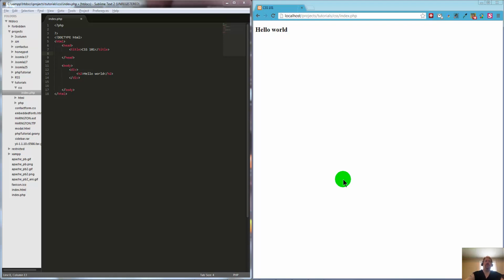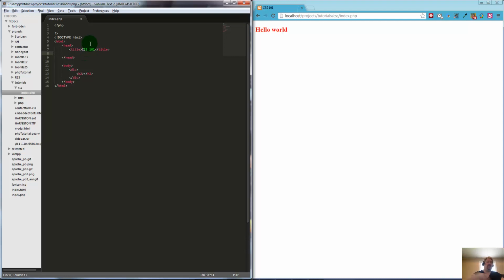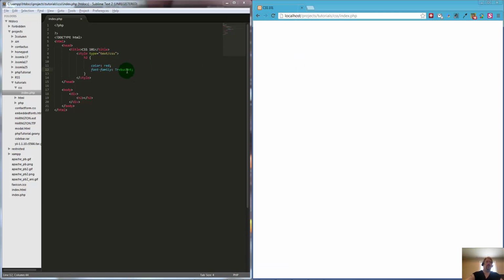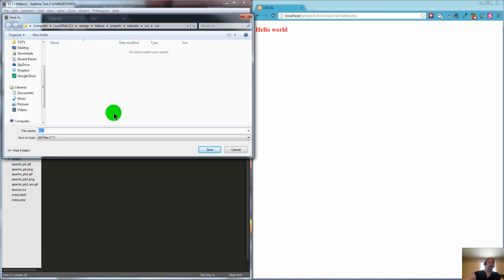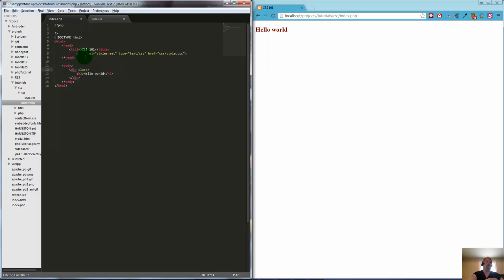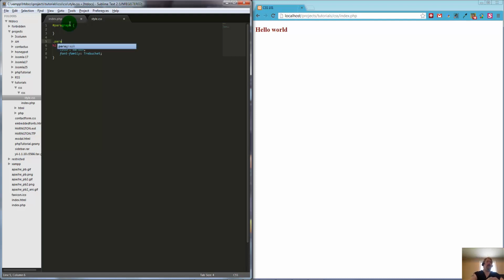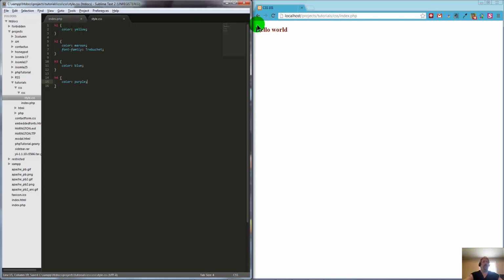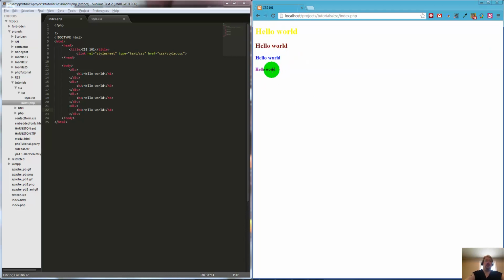Introduction to CSS - #1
In this tutorial we discuss what exactly CSS is and how we can add styles to our page. There are 3 primary ways of adding styles, by using a style tag, by adding inline styles or by using a linked stylesheet. We discuss the difference beetween styling an HTML element and classes and ID selectors.